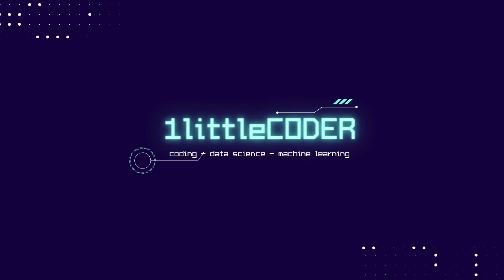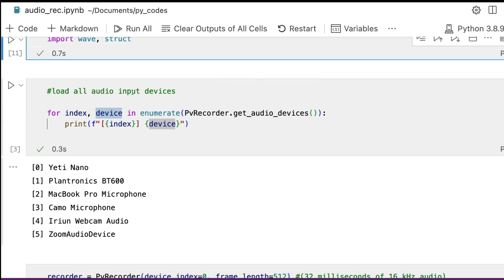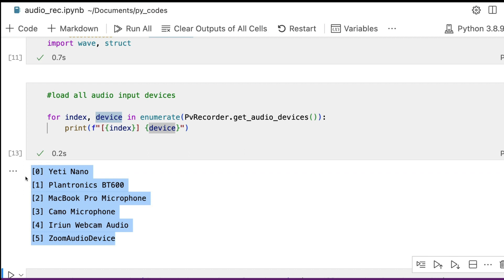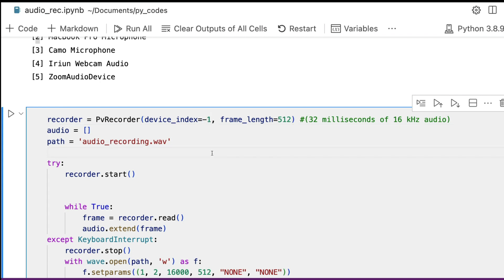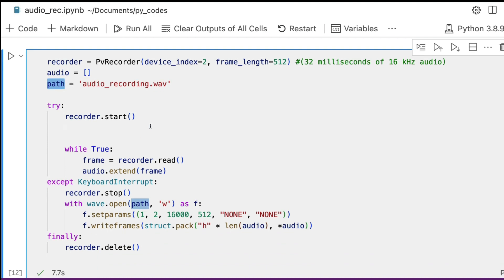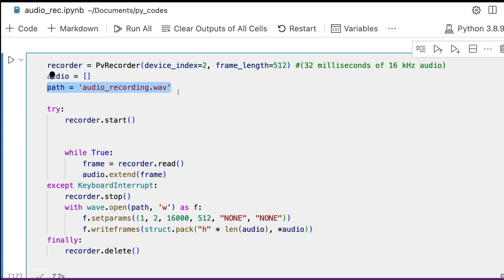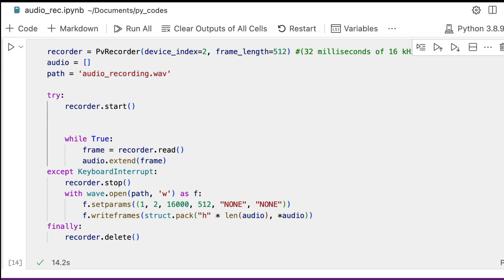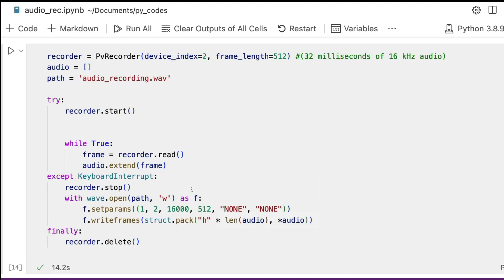How to record Audio using Python for Beginners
This is a beginner Python tutorial to enable audio recording using Python. In this video, we'll learn
1. How to install pvrecorder
2. How to list all the Audio Recording devices using Python
3. Start the recording and capture the audio stream
4. Store the audio stream as a wav file

This audio can be used to invoke a wake word, speech to text, ASR, transcription and much more.